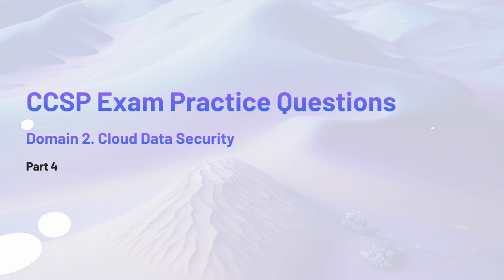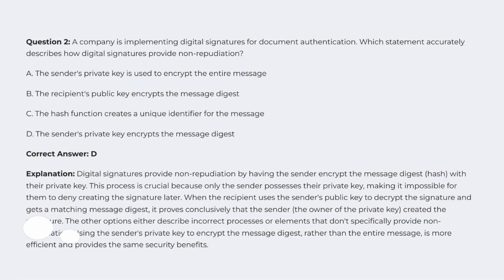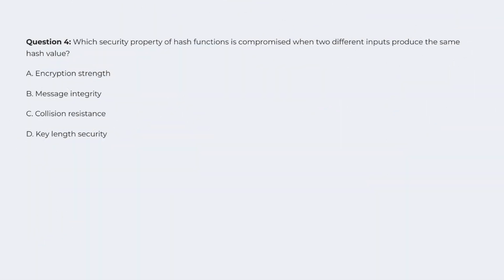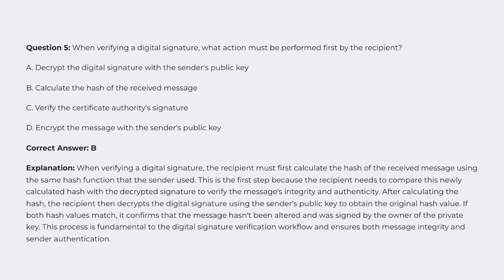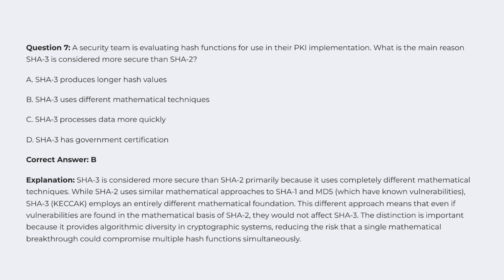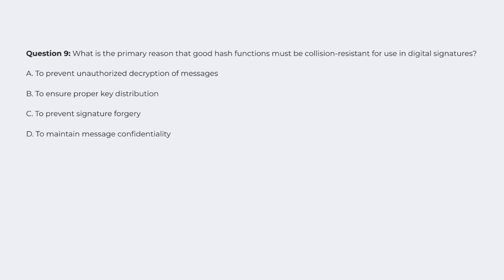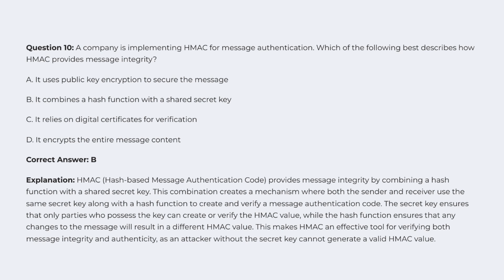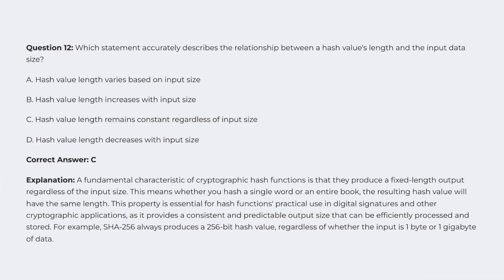CCSP Exam Practice Questions | Part 4 | Domain 2. Cloud Data Security